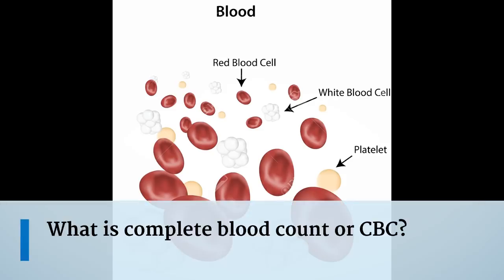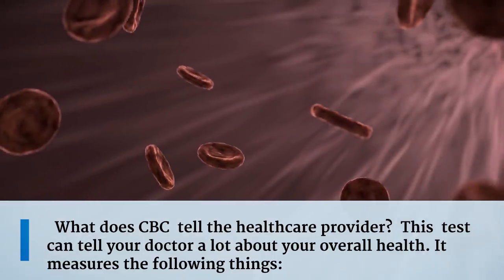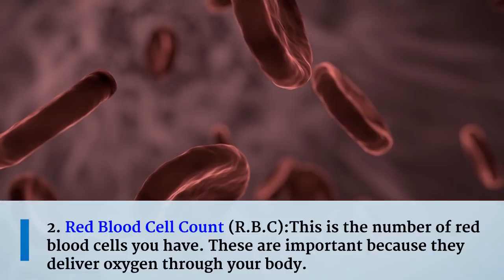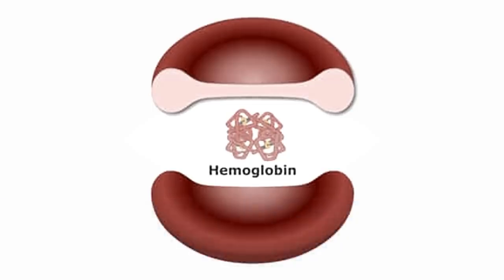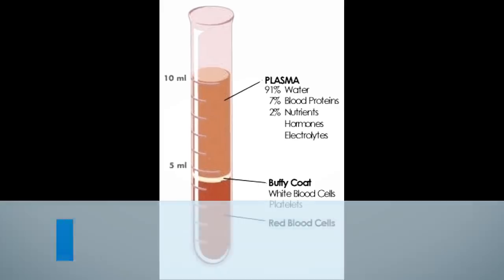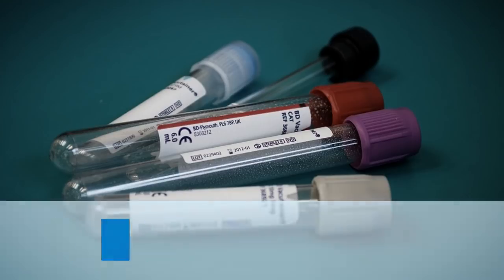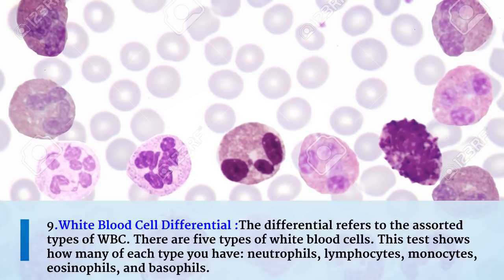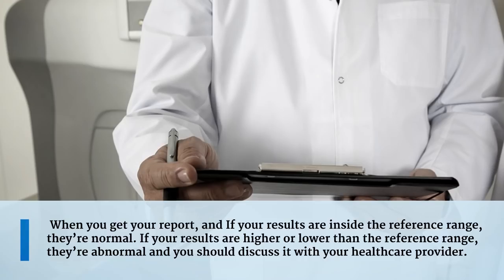What is Complete Blood count test?/CBC test Explained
CBC test
A complete blood count (CBC) is a test that measures the cells that make up your blood: red blood cells, white blood cells, and platelets It is one of the most commonly drawn lab tests and is often a CBC has many uses including screening for anemia, looking for signs of an infection part of routine .

CBC is done by a lab tech who take a sample of blood by inserting a needle into a vein in your arm. They will send it to the lab for review.What does CBC tell the healthcare provider? This test can tell your doctor a lot about your overall health. It measures the following things:
1.White blood cells(WBC) :White blood cells primarily help to fight infections. Generally, the white blood cell count will be higher than normal during infections and return to normal when the infection resolves.The normal range is 4,500 to 10,000 cells per microliter (cells/mcL).Elevated white blood cell count is called leukocytosis and low white blood cell count is called leukopenia.
2. Red Blood Cell Count (R.B.C):This is the number of red blood cells you have. These are important because they deliver oxygen through your body.The normal range of RBC for men is 4.5 million to 5.9 million cells/mcL; for women it’s 4.1 million to 5.1 million cells/mcL.If your RBC count is too low, you may have anemia .
3.Hb:Hemoglobin is a protein in our red blood cells (RBC) that carries oxygen to all the tissues of the body. The normal range for men is 14 to 17.5 grams per deciliter (gm/dL); for women it’s 12.3 to 15.3 gm/dL. A low hemoglobin is called anemia while an elevated hemoglobin can be called polycythemia or

4.Hct (hematocrit):The hematocrit is sometimes called the packed cell volume. It is the volume percentage of red blood cells in blood.he normal range for men is between 41.5% and 50.4%. For women the range is between 36.9% and 44.6%. A low score may be a sign that you have too little iron. A high score could mean you’re dehydrated

.5.Platelets:Platelets are blood cells that help us to stop bleeding.The normal range is 150,000 to 450,000 platelets/mcL . A low platelet count is called thrombocytopenia and an elevated platelet count is called thrombocytosis.

6.Mean Corpuscular Volume (MCV):This is the average size of your red blood cells. A normal-range MCV score is 80 to 96.In conditions like iron deficiency anemia, the hemoglobin and the MCV will be low .MCV increase if you have low vitamin B12 or folate levels.

7.Mean Corpuscular Hemoglobin Concentration:Also known as MCHC. This is a measurement of whether there is enough hemoglobin in the RBC.
8.Red Cell Distribution Width: RDW represents the amount of variation in size in the red blood cells. A normal value indicate that red blood cells are similar in size. A high RDW indicates a lot of variation in the size of the red blood cells.
 9.White Blood Cell Differential :The differential refers to the assorted types of WBC. There are five types of white blood cells. This test shows how many of each type you have: neutrophils, lymphocytes, monocytes, eosinophils, and Neutrophils helps to fight bacterial infections. Lymphocytes helps to fight viral infections.
When you get your report, and If your results are inside the reference range, they’re normal. If your results are higher or lower than the reference range, they’re abnormal
What is CBC test
CBC TEST explained